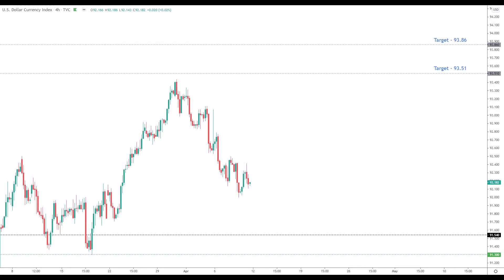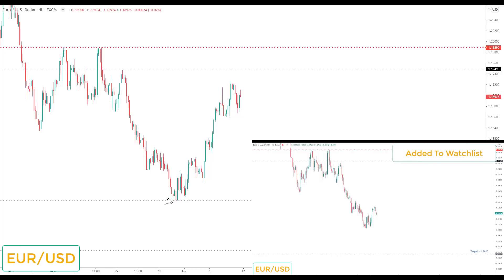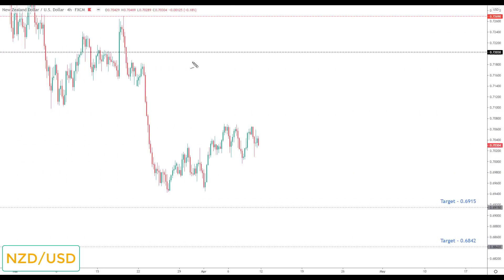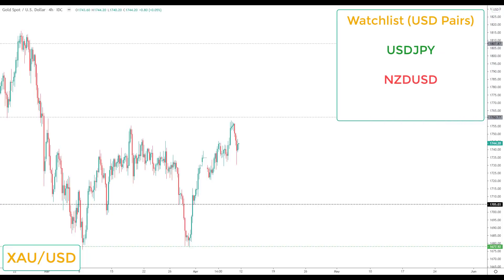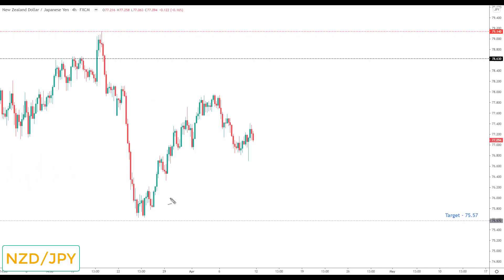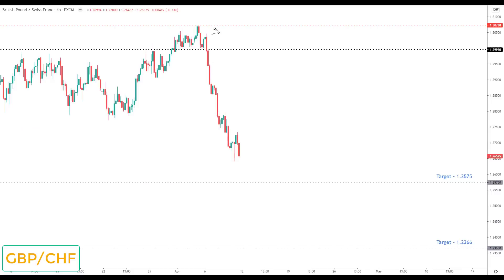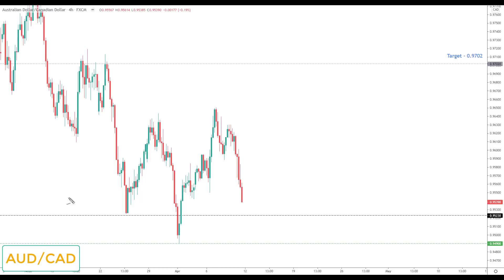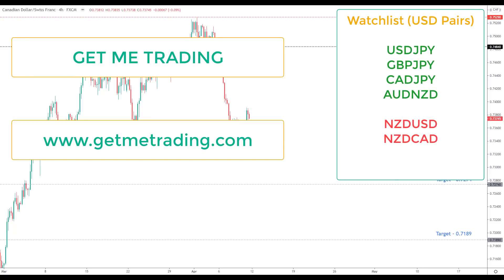Weekly Forex Forecast (12/04/21) EurUsd / XauUsd / 30+ Pairs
Weekly Forex Forecast: Forex Analysis on over 30+ markets including EurUsd, GbpUsd, XauUsd, Crude Oil and more!

Learn to trade with the Free Get Me Trading Course which teaches traders how to trade Forex, Stocks, Bonds and Commodities as well as how to trade Forex and Stock Market Fundamentals, Technical Analysis and Risk Management Principles.

Take GMT's Free Trading Course today, no sign up required

Find price action trading set ups with the Weekly Forex Forecast technical analysis and market review!

This weeks Weekly Forex Forecast and technical analysis covers over 30+ markets assessing the price action of each Forex pair, the directional bias of each Forex pair as well as the key levels of support and resistance plus profit targets for the week ahead in every single Forex pair covered.

Forex pairs and markets analysed this week include:

USD Index (DXY), Crude Oil (WTI), EURUSD, GBPUSD, USDJPY, AUDUSD, NZDUSD, USDCHF, USDCAD and GOLD (XauUsd).

Plus additional Forex pairs: EURJPY, CHFJPY, GBPJPY, AUDJPY, CADJPY, NZDJPY, EURCHF, EURNZD, EURAUD, EURGBP, EURCAD, GBPCHF, GBPAUD, GBPCAD, GBPNZD, AUDCHF, AUDCAD, AUDNZD, NZDCAD and  NZDCHF

The Forex analysis outlined in the Weekly Forex Forecast should be used together with professional Risk Management principles to create a complete Forex strategy. Any Forex trader who does not currently have a professional Risk Management process can get one for free in GMT's Free Trading Course

How to use the Weekly Forex Forecast

The Price Action of each Forex market is combined with key support and resistance levels, in the direction of the prevailing trend, to create a framework where the odds are in the favour of each Forex trader. We cover why this is crucial to long term success in the Forex markets in detail in the Risk Management section of GMT's Free Trading Course

The Forex Forecast video presents the highest probability directional move for every market each week as well as a "work space" for each Forex pair by putting into place the key support and resistance levels.

When assessing the Price Action of each Forex market in the Forex Forecast video we create the analysis using multiple time frames, however the presentation in the Forex Forecast video is made in the 4h time frame.

A complete Forex Strategy:

The Weekly Forex Forecast and Technical Analysis video can be combined with GMT's Free Trading Course to provide a complete Forex Strategy for every Forex trader to approach the Forex markets with each week. It uses the following process to put the odds onto the side of the each Forex trader ensuring long term, sustainable success in the Forex markets:

Directional Bias

By assessing the overall trend of each market a directional bias is created in each Forex pair which helps put the odds on our side for reasons covered extensively in the Risk Management section of GMT's Free Trading Course.

By updating key support and resistance levels in each Forex market each week a "work space" is created allowing each Forex trader to assess potential set ups on a pullback to support and resistance levels or by filtering out trades which might be too close to upcoming support and resistance levels. It is an additional filter which increases the odds further in our favour.

Entries

In the Technical Analysis section of GMT's Free Trading Course both Breakout and Swing Trading techniques are covered and both can be used to enter positions into the Forex markets for set ups as highlighted in the Forex Forecast.

Stop Losses

Stop Loss placement depends on the individual Forex trader with Stop Losses and Position Sizing being covered in great detail in the Risk Management section GMT's Free Trading Course for any Forex trader who doesn't yet know how to correctly implement these techniques

Get Me Trading Team